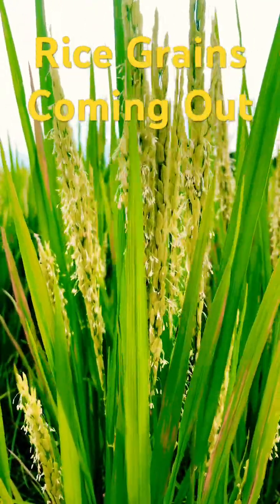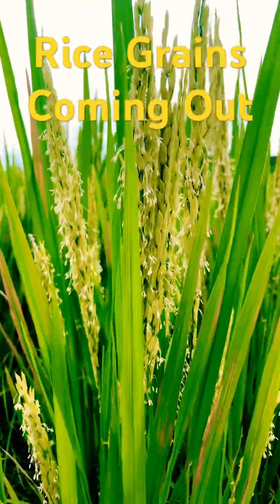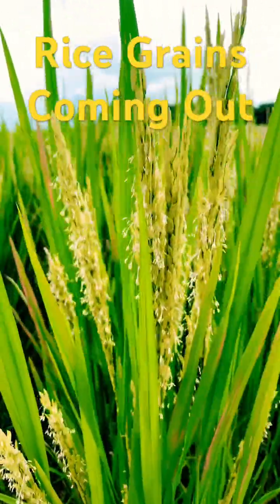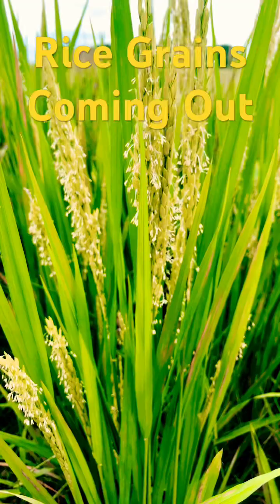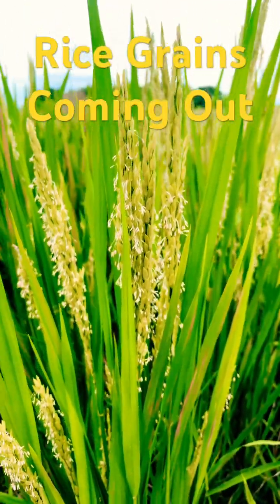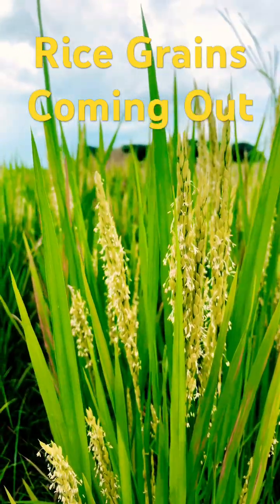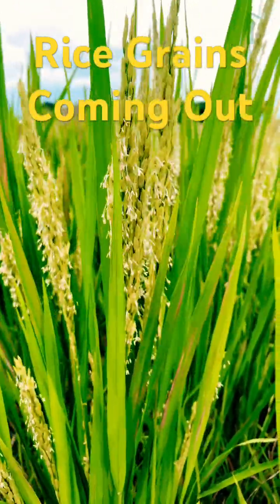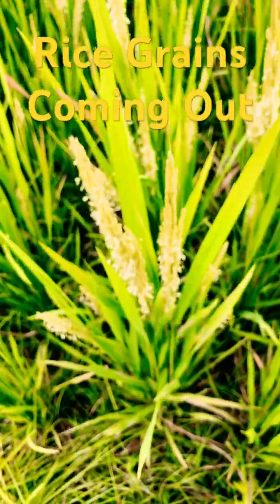Rice Panicle Coming Out || Mastering Rice Panicle Growth:Your Guide to Successful Farming Techniques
Unlock the Secrets of Rice Panicle Growth and Transform Your Farming Practices Today!

Are you looking to elevate your rice farming techniques and achieve unparalleled yields? Welcome to your comprehensive guide on rice panicle development! This engaging video dives deep into the essential elements of rice panicle growth, elucidating the intricacies that lead to a bountiful harvest. Whether you’re a seasoned rice farmer or an enthusiastic newcomer, grasping the lifecycle of rice panicles is instrumental in enhancing both productivity and profitability in your agricultural endeavors.

#:  Why is Rice Panicle Growth Crucial?
Rice panicles serve as the backbone of your rice crop's yield and quality. As your rice plants progress through their growth cycle, the formation of panicles denotes the culmination of their journey towards harvest. By comprehensively understanding panicle formation, development, and the factors that influence them, you empower yourself to significantly boost your crop's potential.

#:  What Will You Discover in This Video?
- In-depth Understanding of Rice Panicles:
  Explore the structure and function of rice panicles, understanding how they directly affect grain formation and overall yield efficiency.
- Optimal Growing Conditions for Panicles:
  Uncover the ideal environmental conditions needed for robust rice panicle development, covering aspects such as soil composition, optimal moisture levels, and temperature variations critical to growth.
- Essential Nutrient Management:
  Learn about the key nutrients that foster healthy panicle growth. We provide actionable tips on effective fertilization practices to maximize yields and improve rice quality.
- Proactive Pest and Disease Management:
  Identify common pests and diseases that can devastate rice panicles. Our video illustrates effective prevention and control methods to safeguard your crop health and yield.
- Best Farming Practices for Panicle Enhancement:
  Discover proven agricultural techniques that enhance panicle growth, including advanced planting strategies, irrigation methods, and sustainable practices that yield tangible results.

#:  Expert Insights at Your Fingertips
Join a panel of agricultural experts, each with years of hands-on experience in rice farming. They’ll share invaluable insights, tips, and real-world success stories designed to empower you, whether you're looking to refine existing methods or starting your journey in rice farming.

#:  Engaging Features of This Video
- Visually Engaging Demonstrations:
  Enjoy high-quality visuals and graphics showcasing the developmental stages of rice panicles, making learning easier and more enjoyable.
- Real-World Farmer Success Stories:
  Listen to inspiring success stories from actual farmers who have implemented these expert strategies and significantly increased their yields.
- Interactive Q&A Session:
  Participate in a lively discussion where our experts answer your most pressing questions about rice farming, offering personalized insights and advice catered to your needs.

#:  Connect with Our Farming Community

#:  Join Our Thriving Community
We welcome you to be part of our dynamic community dedicated to rice farming and sustainable agricultural practices. Share your experiences, ask questions, and connect with fellow farmers in the comments section below; your insights can inspire and help others grow!

Your engagement is vital to our mission of creating impactful content that caters to your needs! Don’t miss this opportunity to transform your rice farming journey with our expert insights and actionable strategies. Start your path to a thriving harvest today!